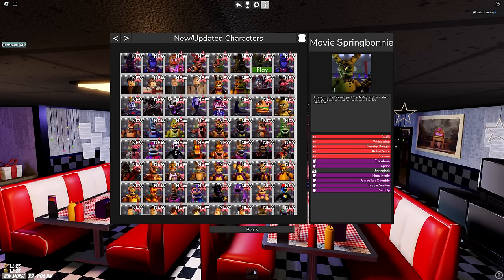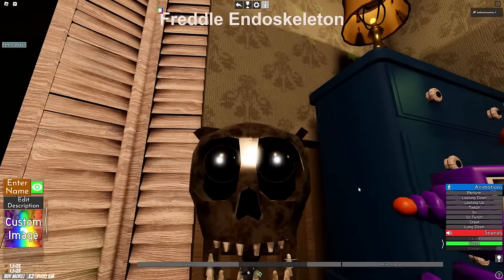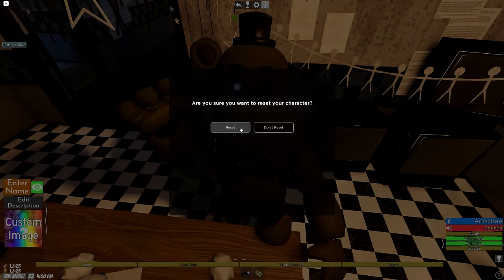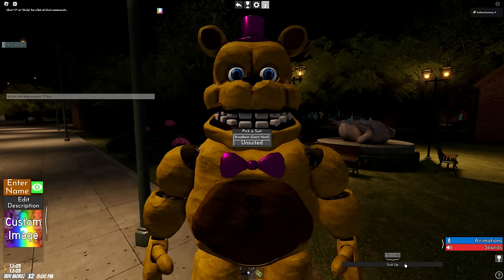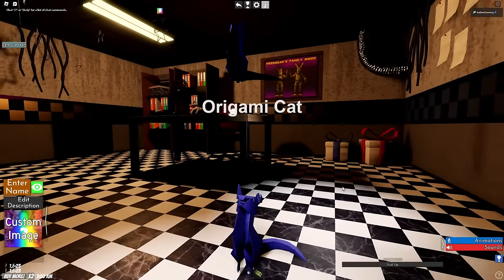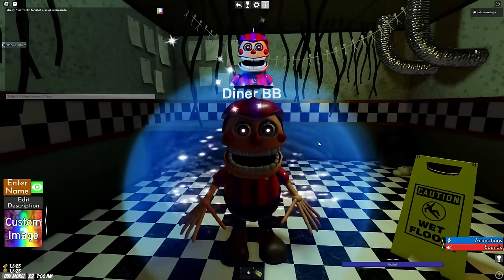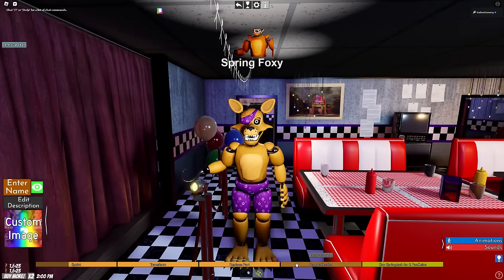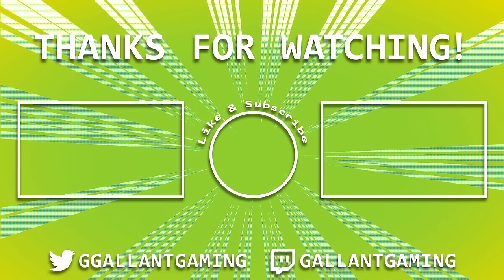OVER 80 NEW MORPHS in Roblox TPRR Bite's Extension Update!